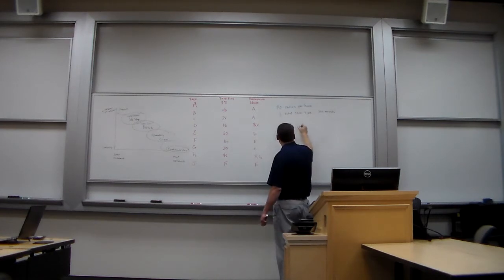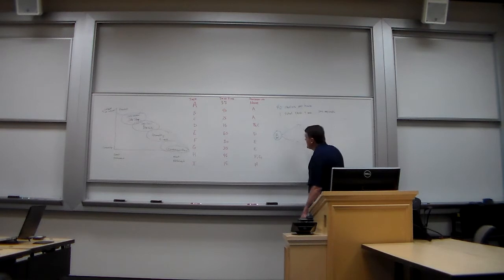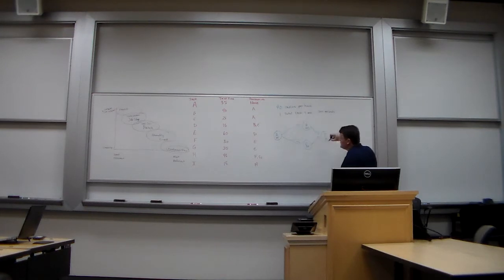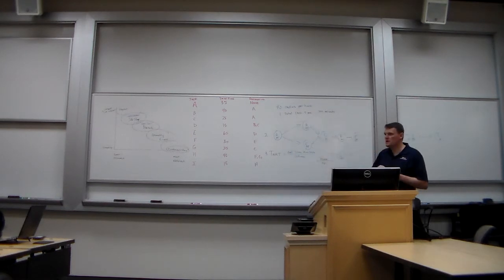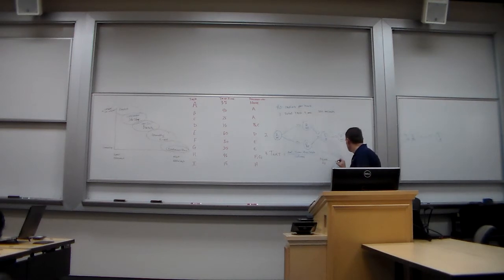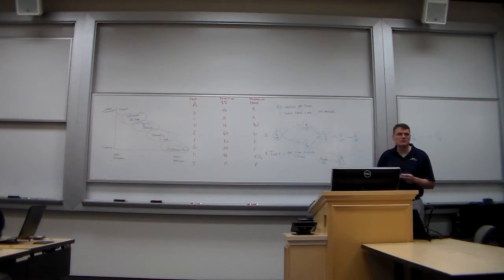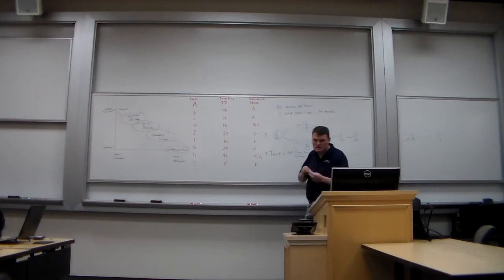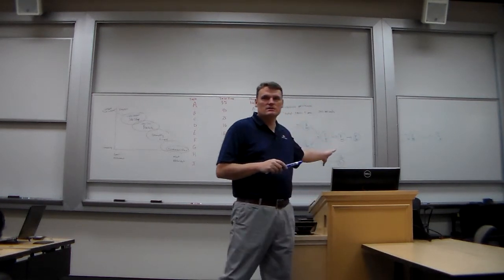Dr. Webb Review (3/25) - BUSM 361 - Video 2